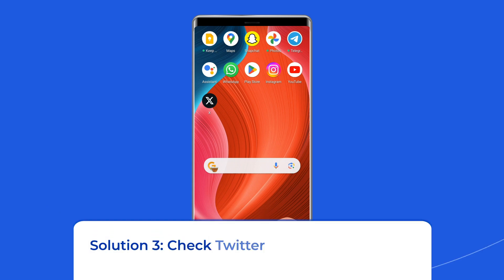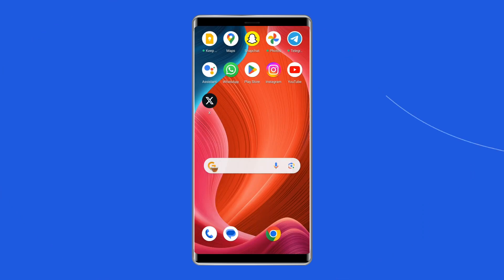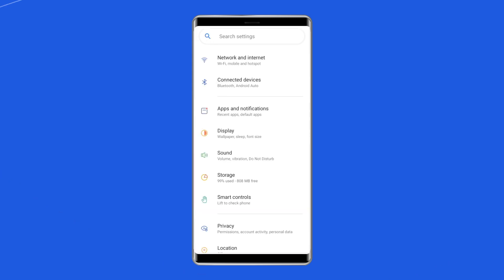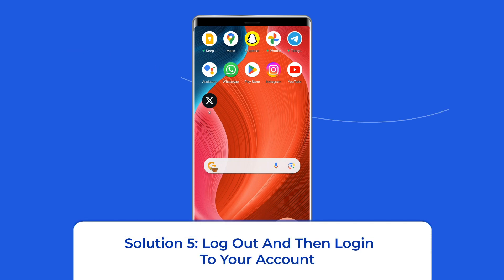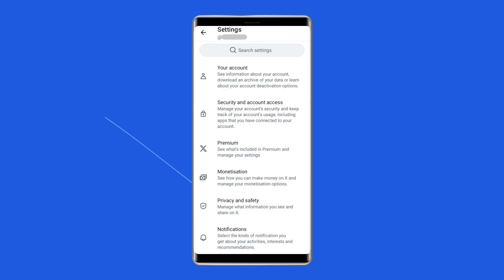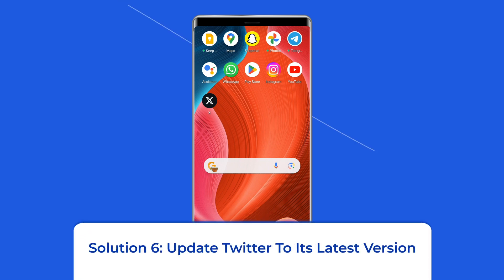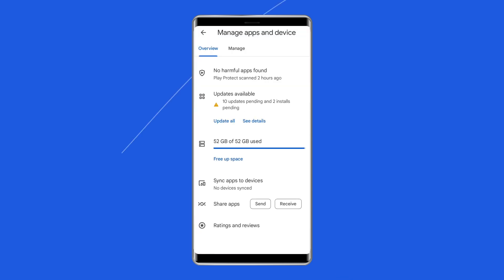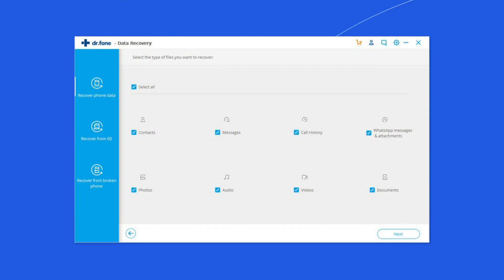Twitter Failed to Send Tweet? Get Quick Fixes Now! | 6 Quick Fixes | Android Data Recovery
Are you frustrated with Twitter Failed to Send Tweet errors? Look no further! In this video, we dive deep into understanding why tweets fail to send on Twitter and provide quick, effective fixes to resolve this issue. Don't let tweet sending errors hold you back - watch now and tweet hassle-free!

Timestamps:

0:00 Intro
0:33 Sol 1 - Restart Your Android
0:55 Sol 2 - Use Strong Internet
1:20 Sol 3 - Check Twitter Server Status Option
1:40 Sol 4 - Delete The Cache Files
2:13 Sol 5 - Log Out And Then Login To Your Account
2:51 Sol 5 - Update Twitter To Its Latest Version

3:21 - Use Android Repair Tool to Fix Android Issues